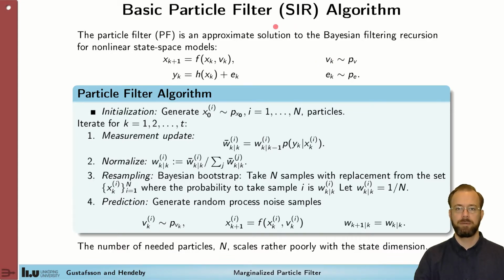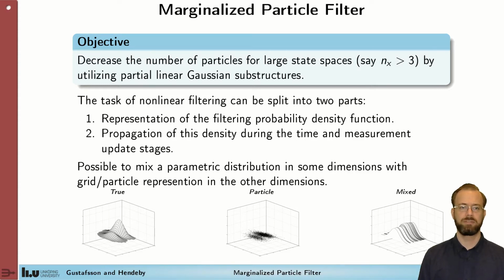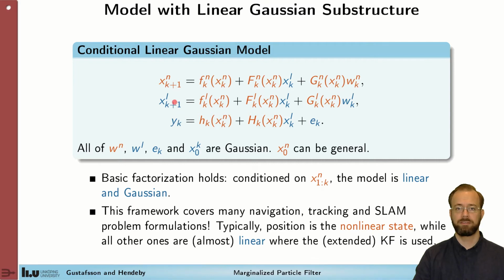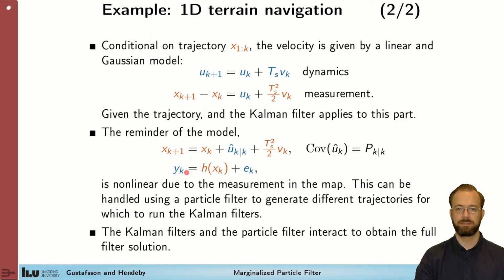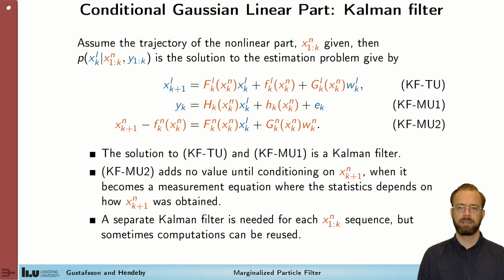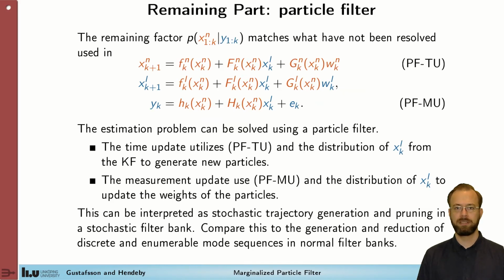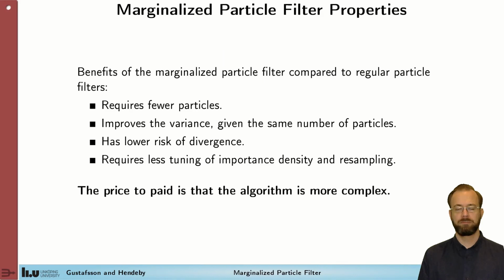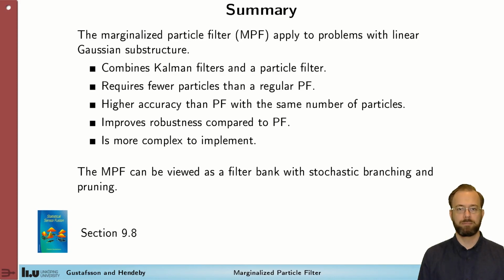Marginalized Particle Filter (MPF)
This video is part of the lecture series for the course Sensor Fusion.  It describes the marginalized particle filter banks.